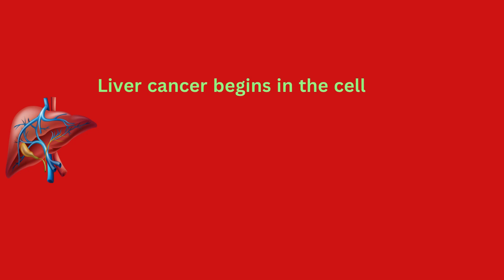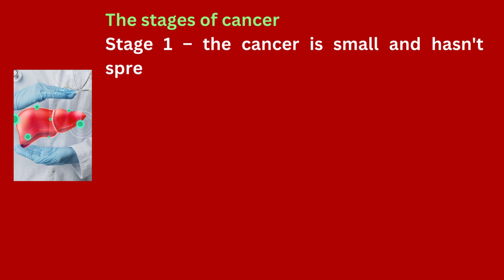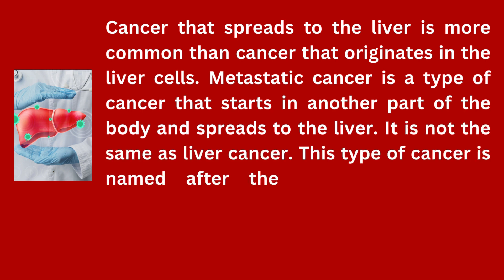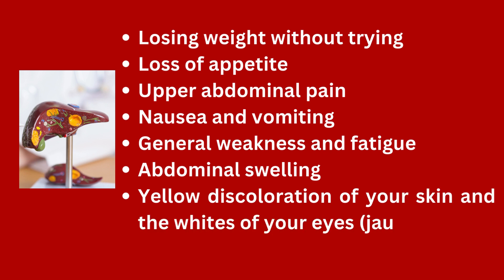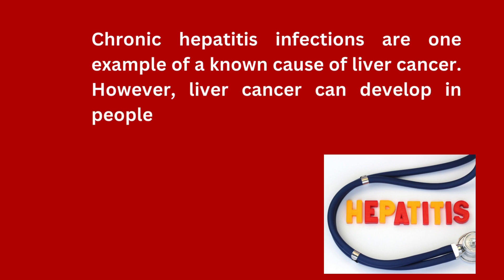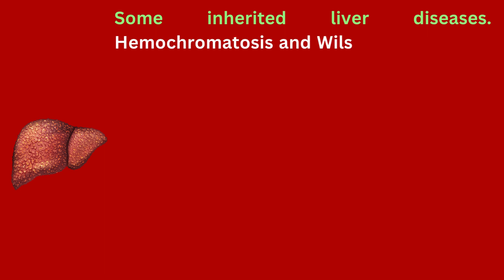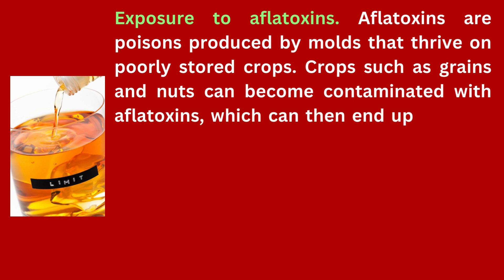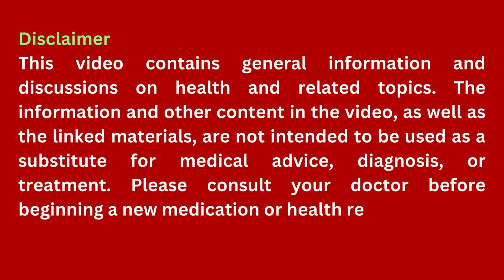Liver Cancer | What are the types? | Stages | Symptoms | Risk factors that causes Liver cancer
Welcome to visit our video Liver Cancer | What are the types? | Stages | Symptoms | Risk factors that causes Liver cancer
Explore liver cancer in detail with our comprehensive video! Learn about the different types and stages of liver cancer, as well as the common symptoms to watch out for. Dive into the various risk factors that can contribute to the development of liver cancer, empowering yourself with crucial knowledge about this disease. Stay informed and aware to protect yourself and your loved ones. Watch now to learn more!